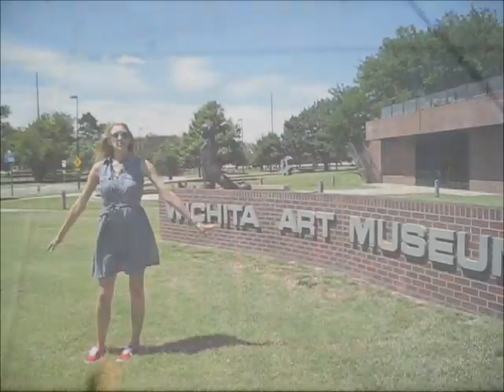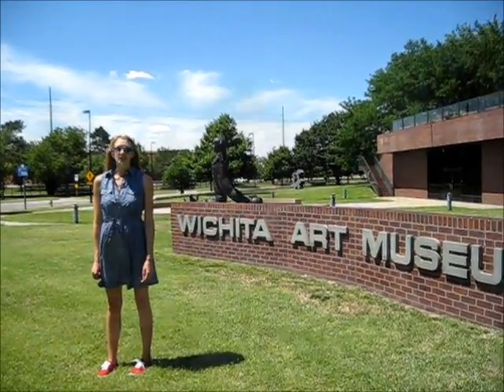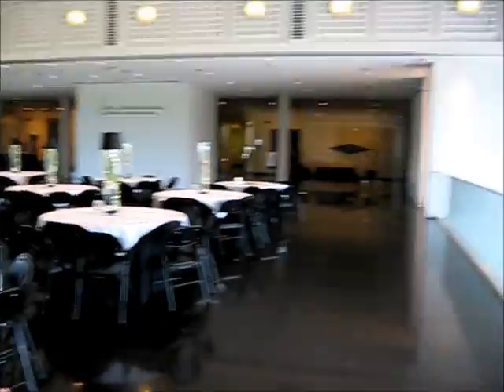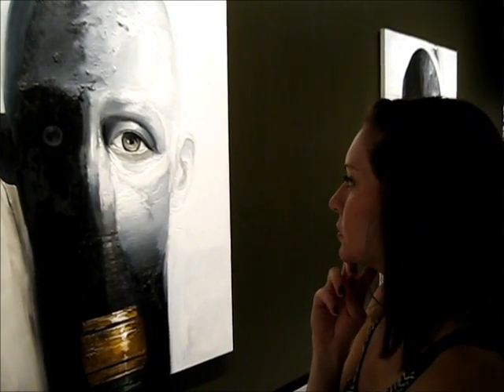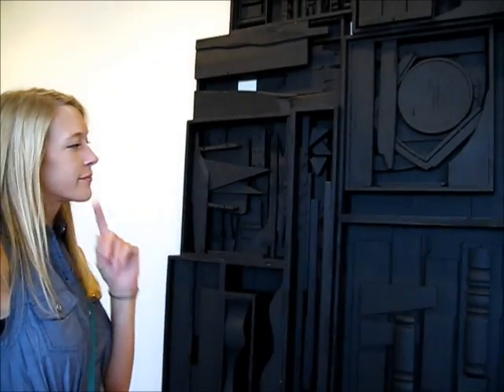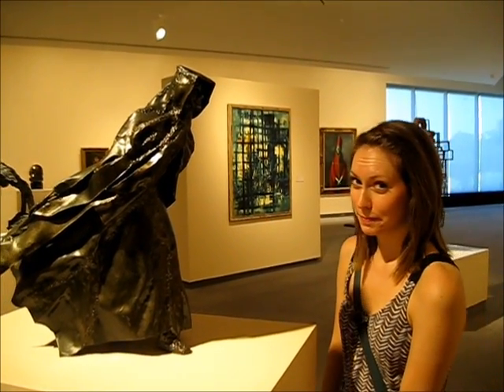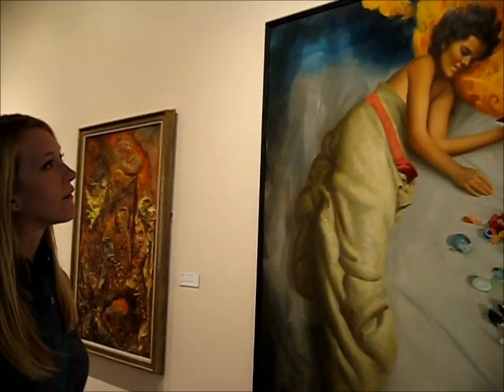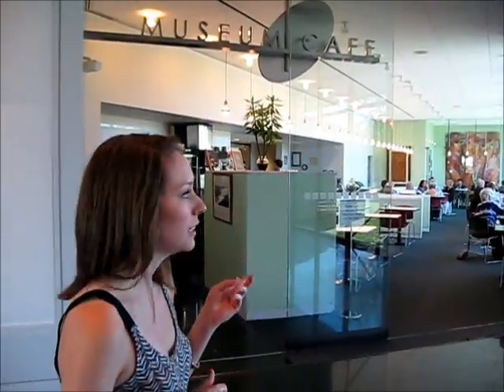Discover Wichita Wichita Art Museum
Like us at Facebook.com/DiscoverWichita